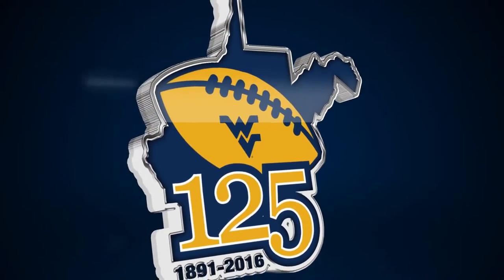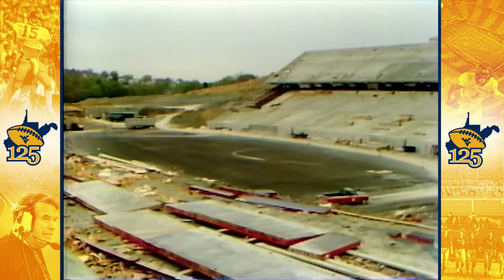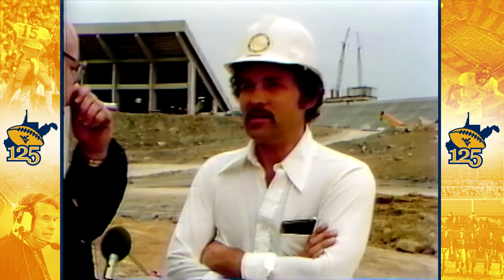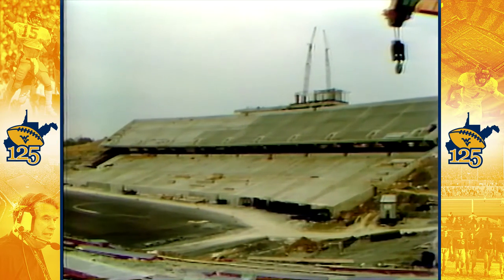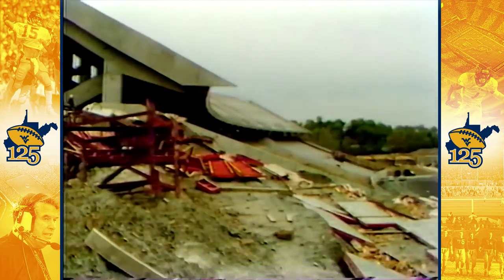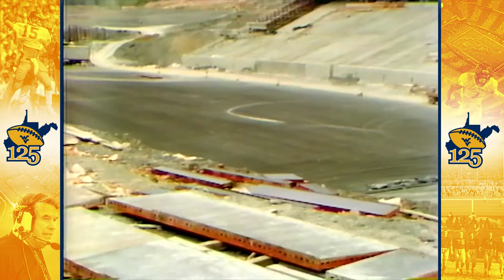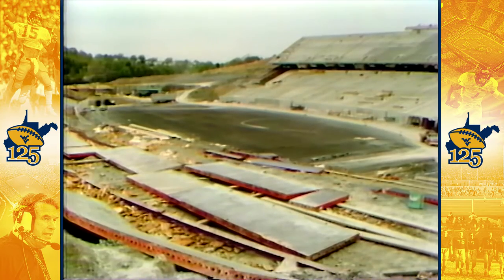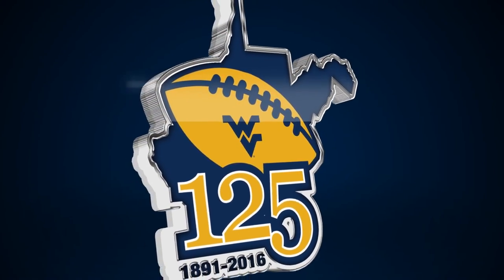WVU125: New Mountaineer Field Construction